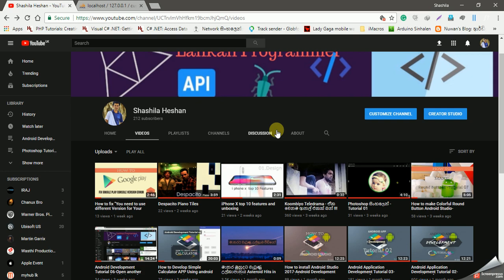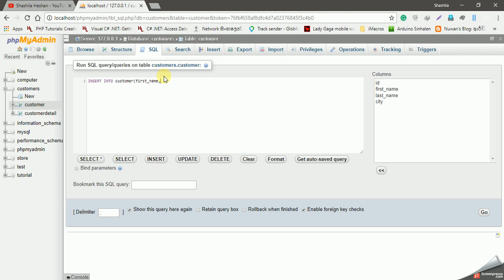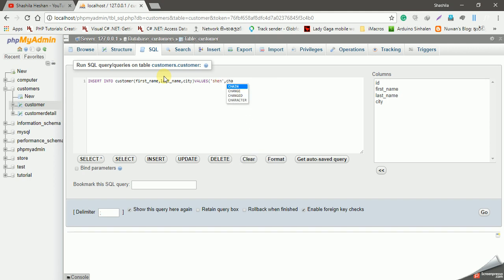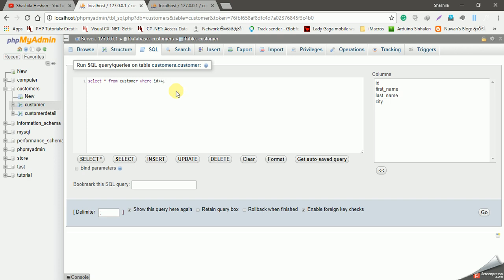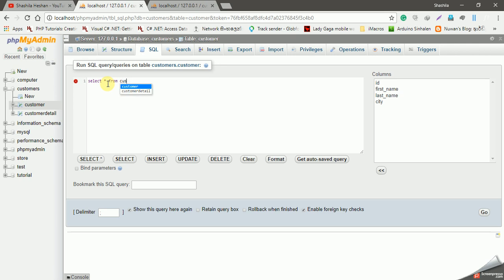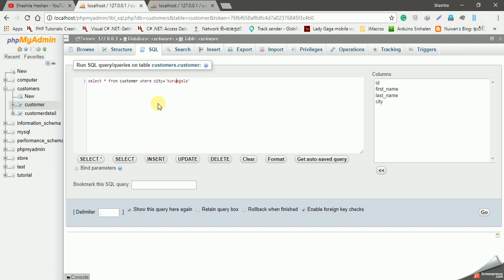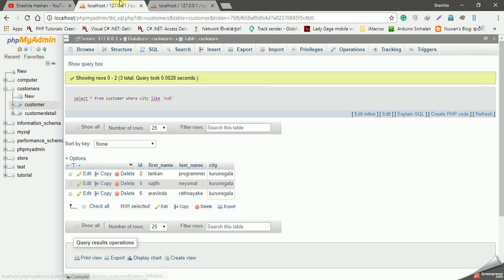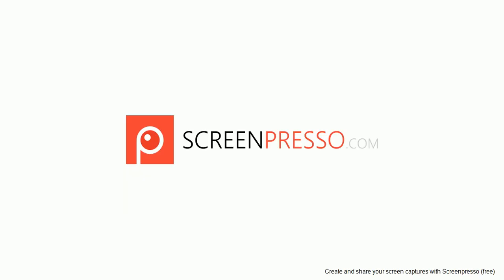MySQL සිංහලෙන් Tutorial -07 How to Update Data ඩේටා update කරගමු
MySQL Tutorial -07 How to Update Data ඩේටා update කරගමු  අද වීඩියෝ එකේදී ඩේටා බේස් එකේ ඩේටා update කරගන්න ආකාරය කතා කරනවා